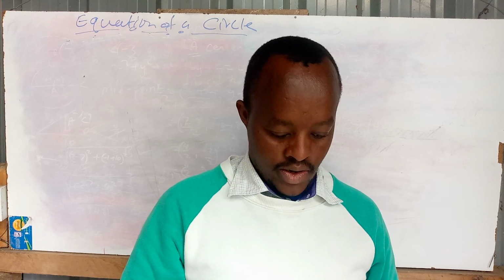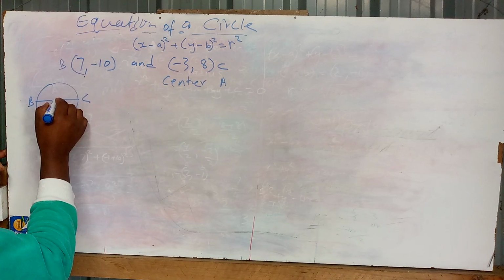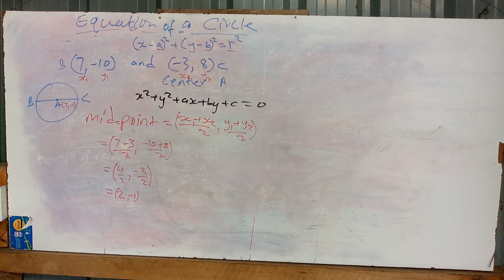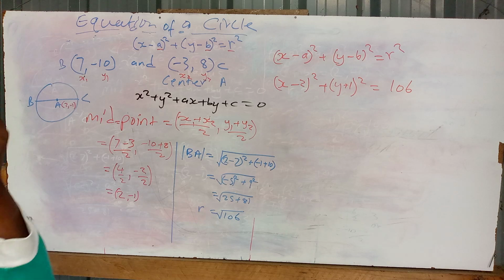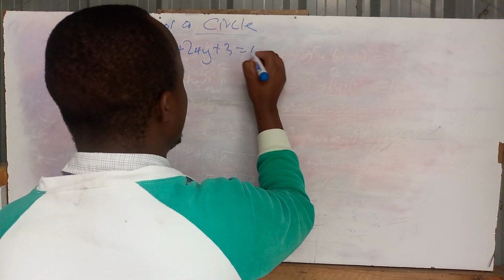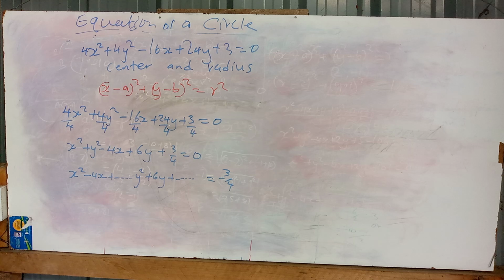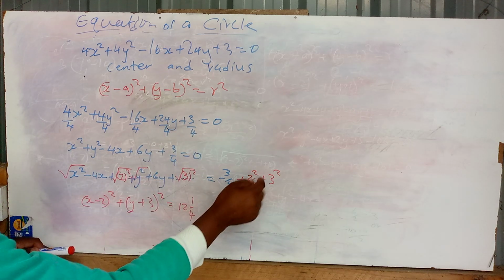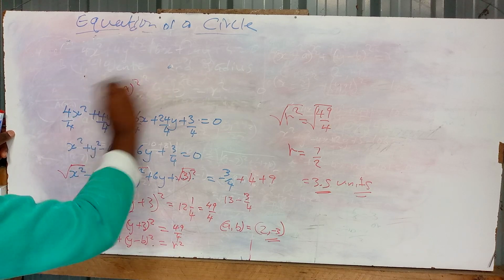Equation Of A Circle 🔴